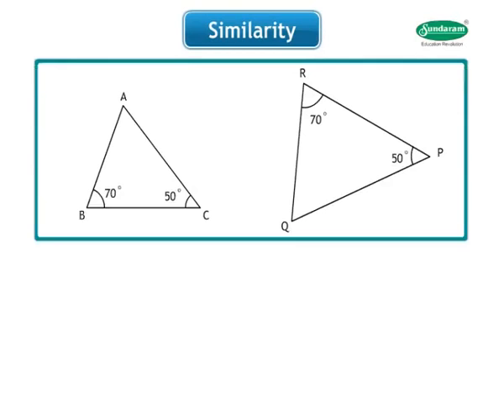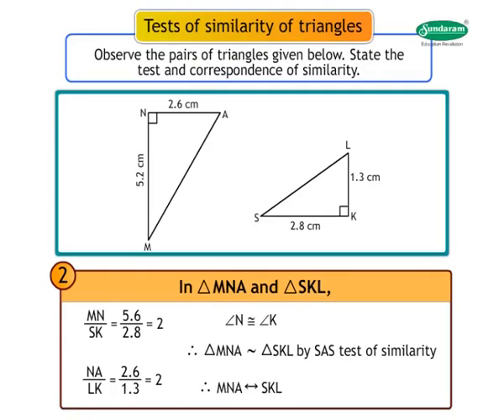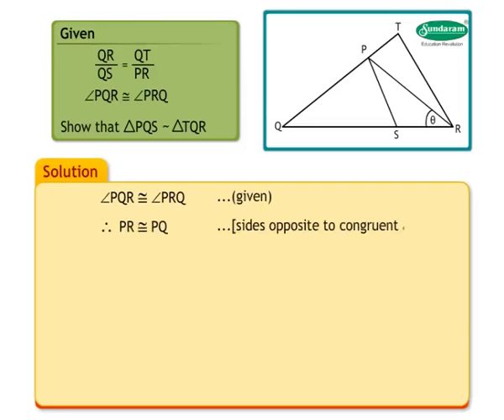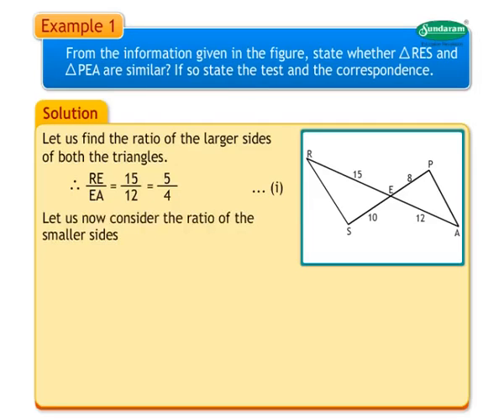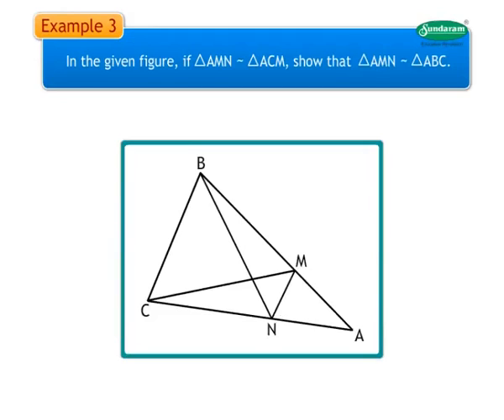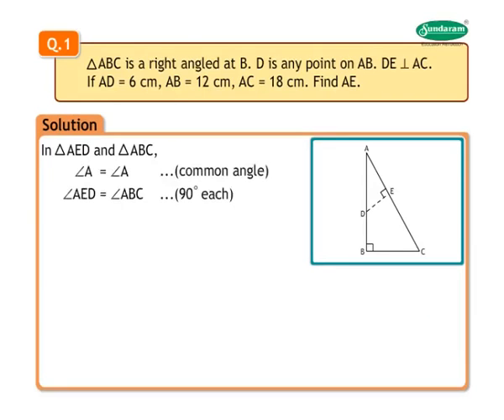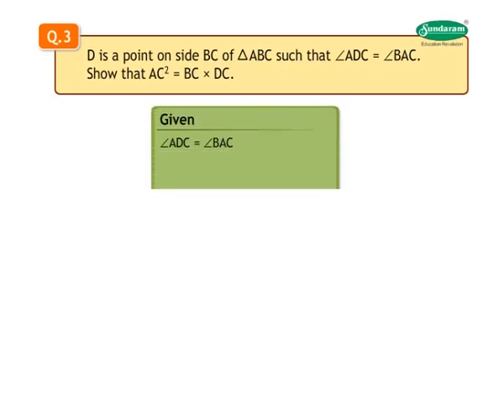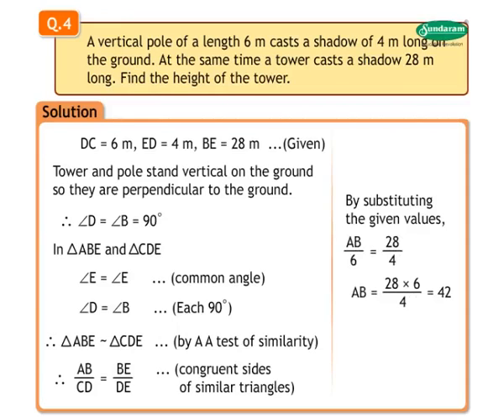Similarity : SundaramEclass Geometry concepts (9-10 grade)